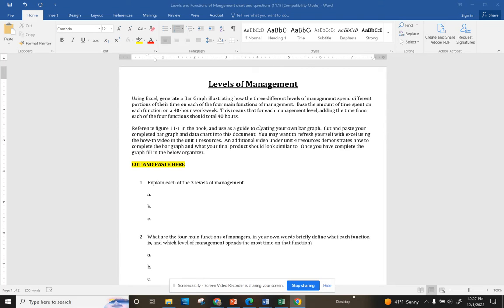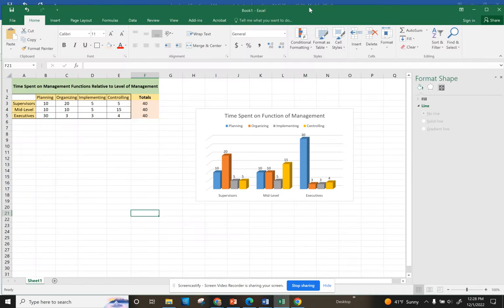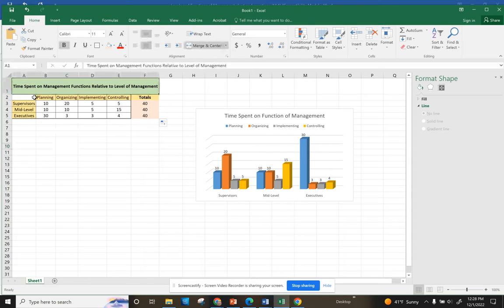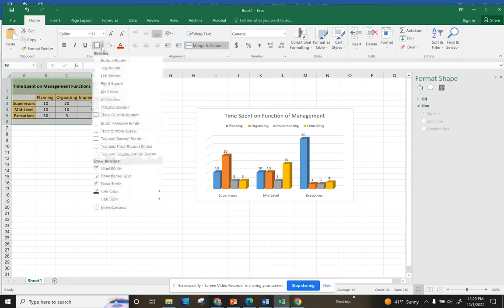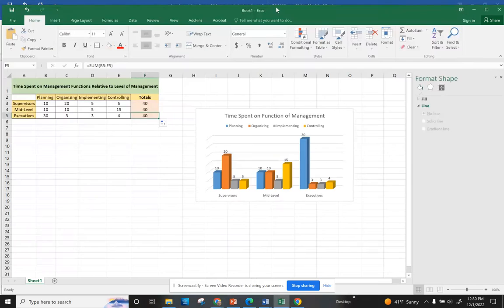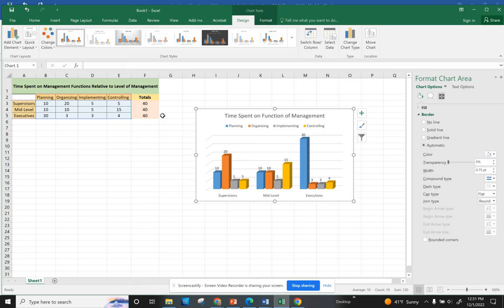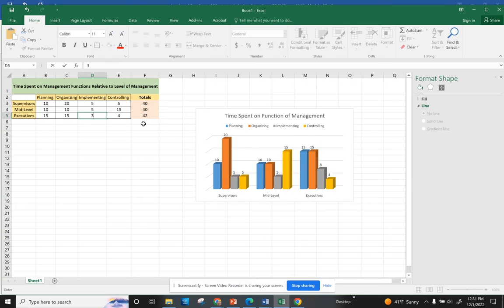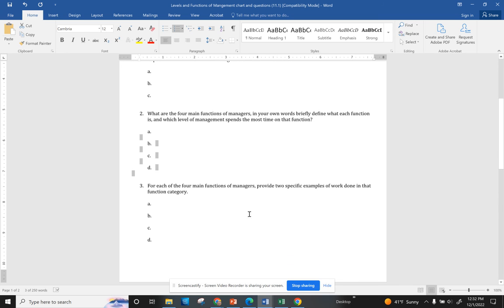Functions of Management-To- Werner